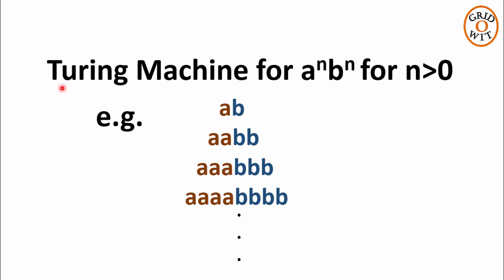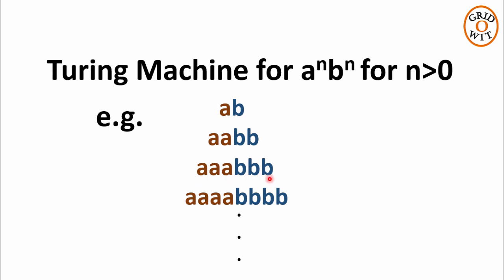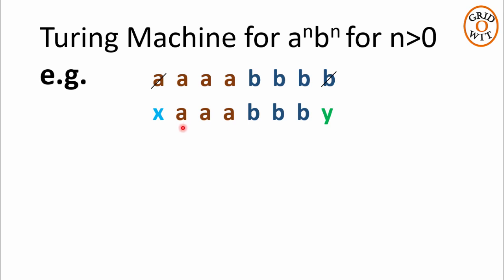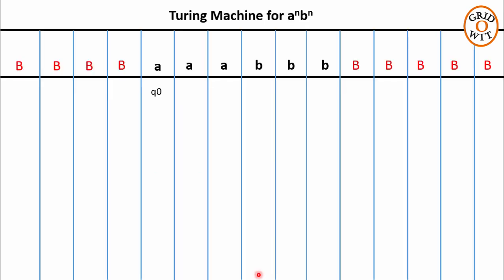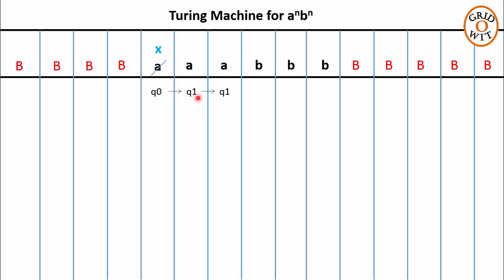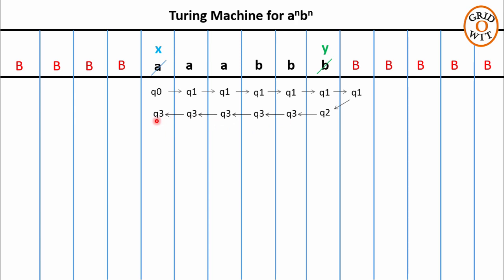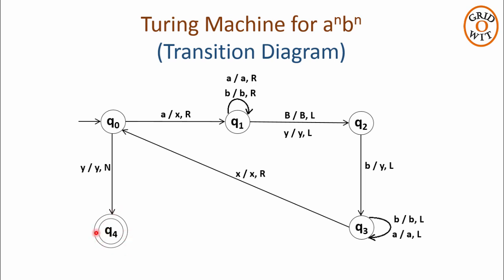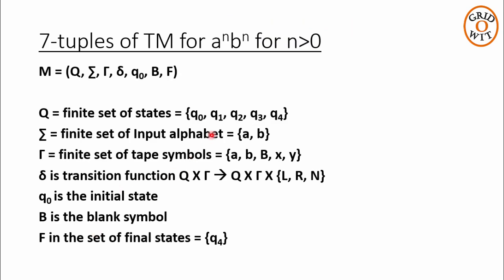Turing machine for a^n b^n || Turing machine for 0^n 1^n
Turing machine for a^nb^n
Turing machine for 0^n1^n
TM examples

Turing Machine Tutorial

turing machine for equal number of a's and b's and all a's are followed by all b's
Gridowit Automata